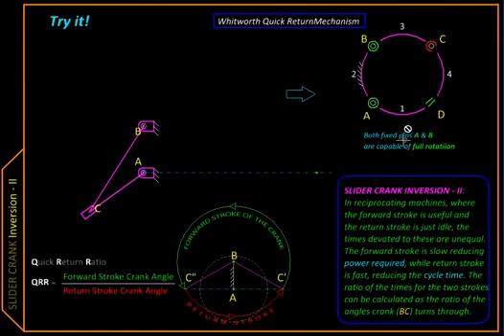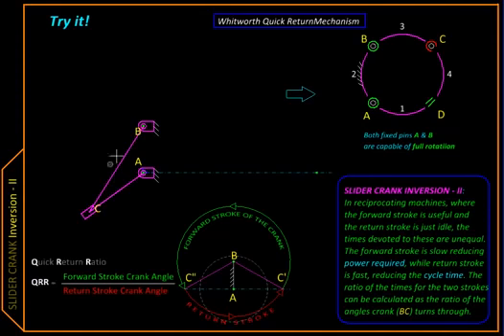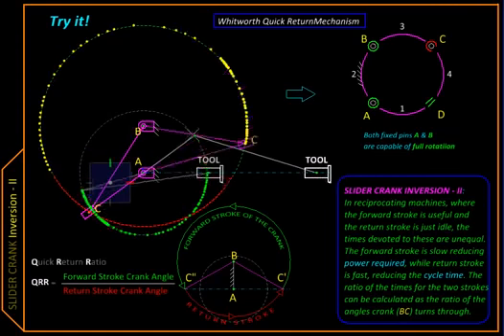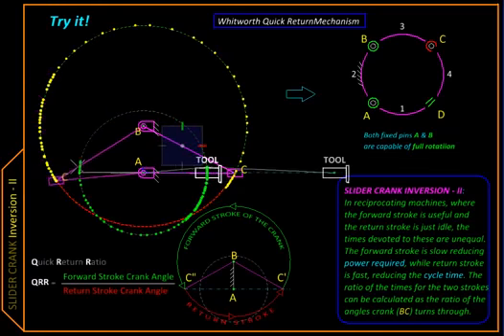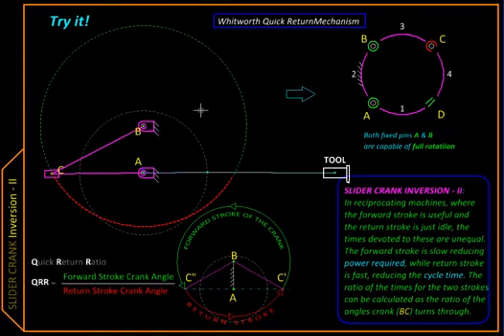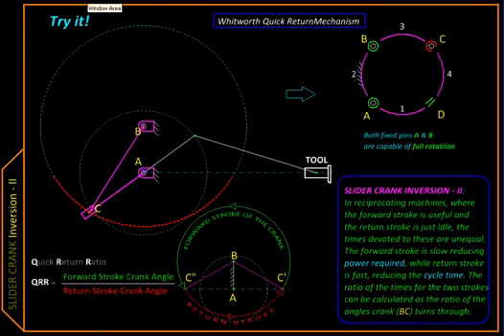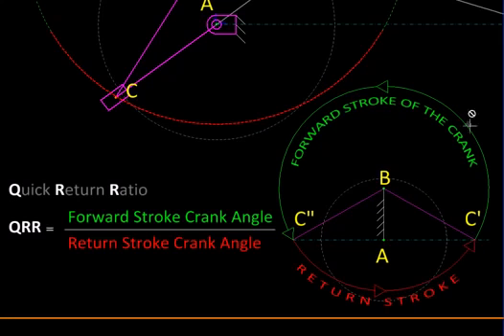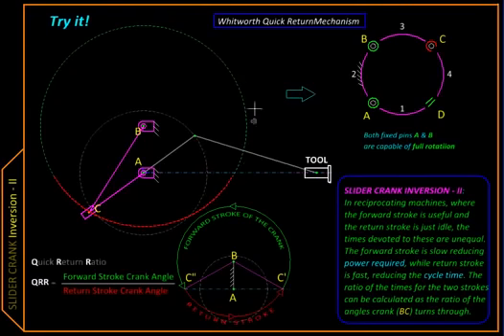Slider-crank chain second inversion